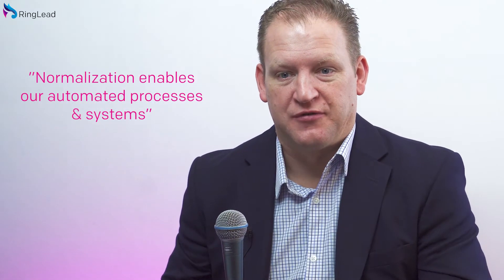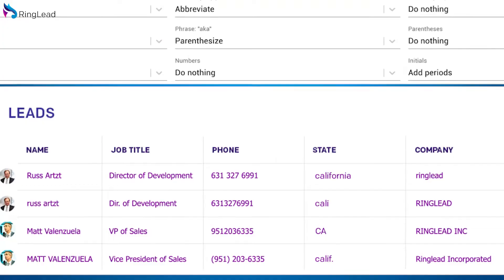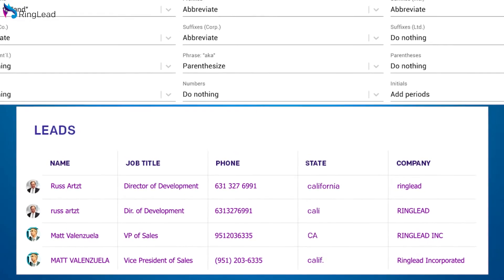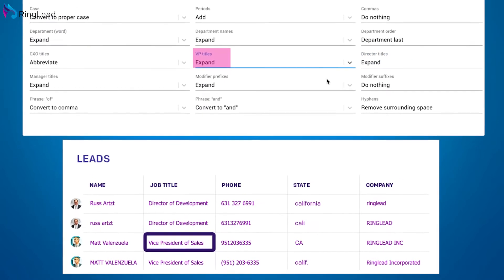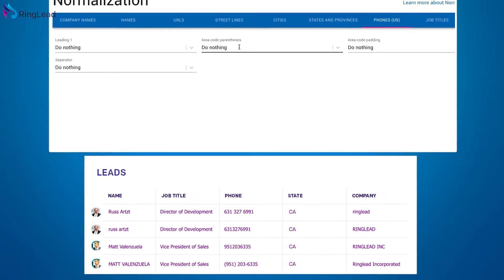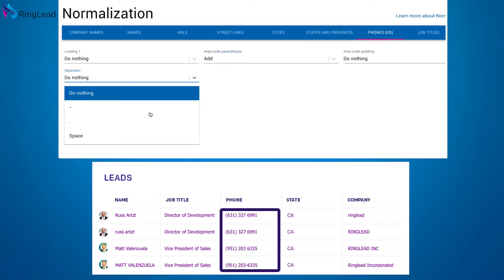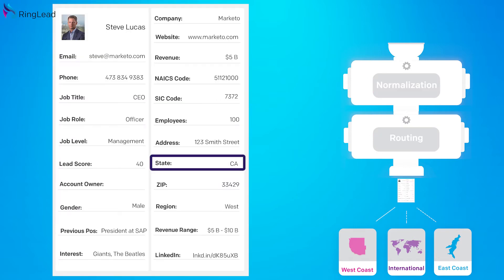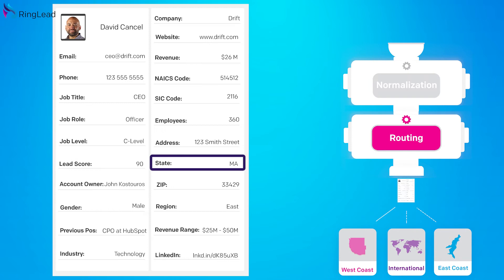"Normalization & Data Orchestration enable Marketing & Sales Automation Systems" | MCG Health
Learn how MCG Health orchestrates & normalizes their Salesforce data using the RingLead platform.